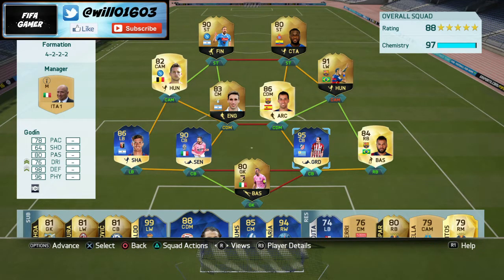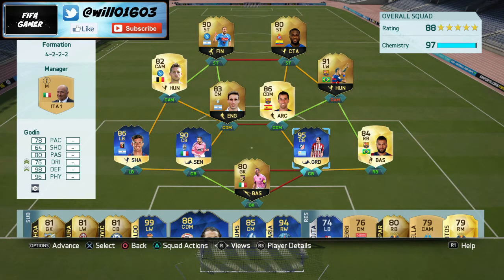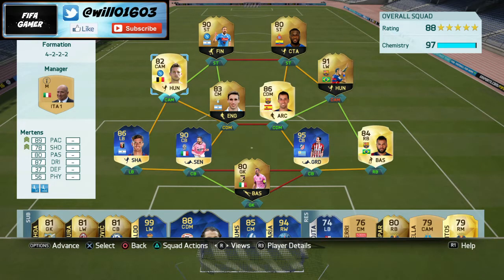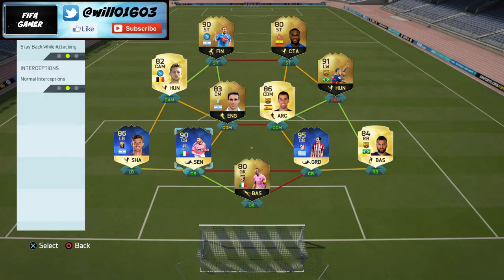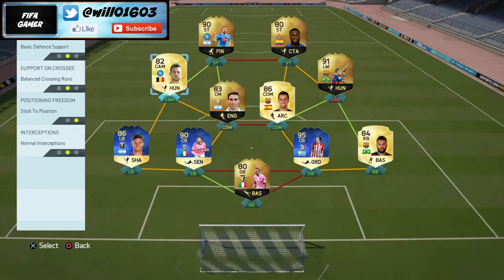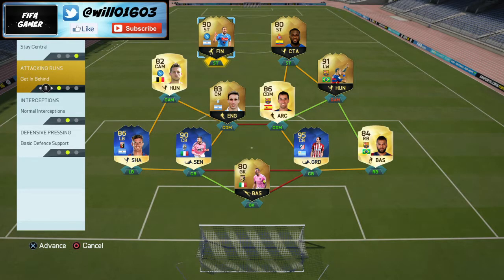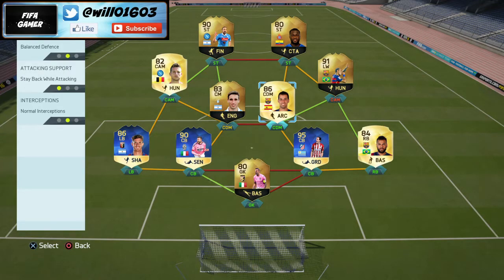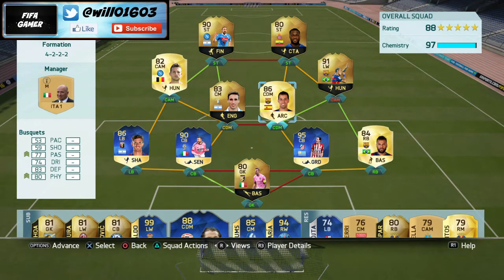FIFA 16 | HOW TO WIN THE DRAFT | BEST TIPS TO WIN THE DRAFT | FUT 16